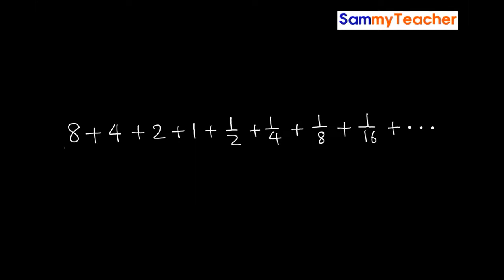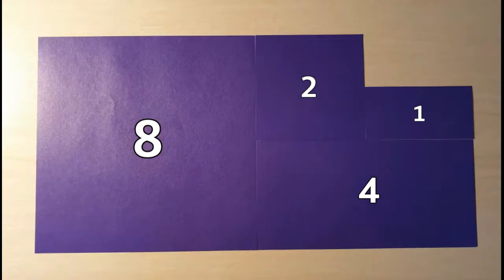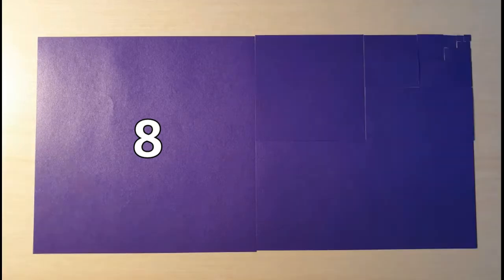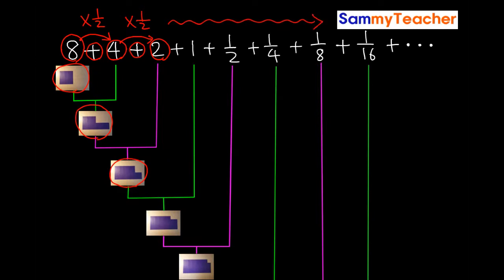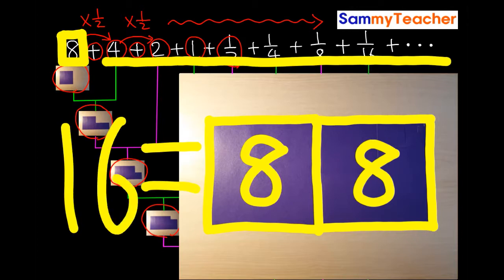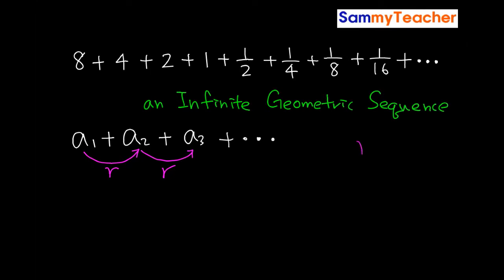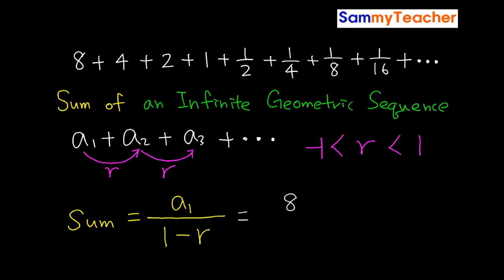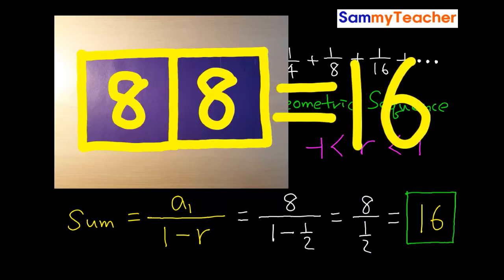Visualizing an Infinite Geometric Sequence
This video visualizes how some infinite series of numbers can add up to a certain number. I hope you find it interesting~!